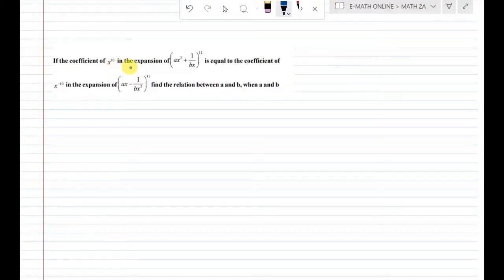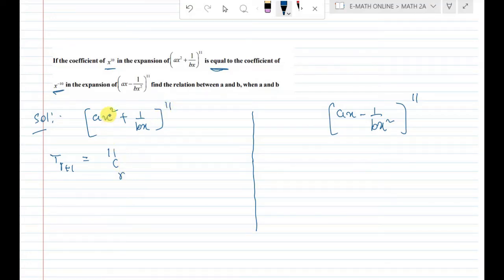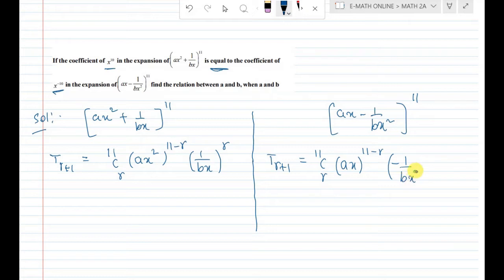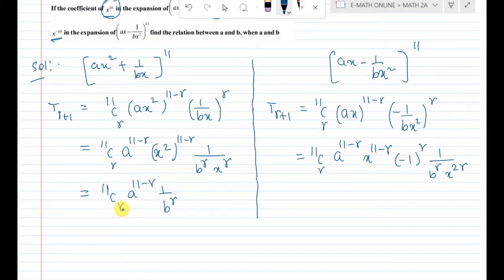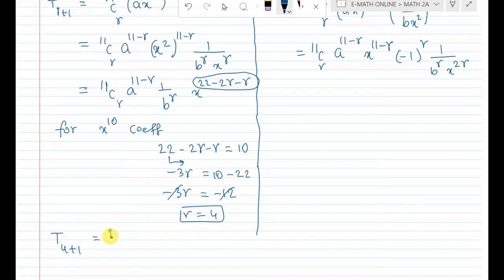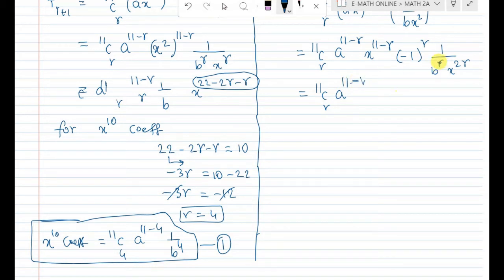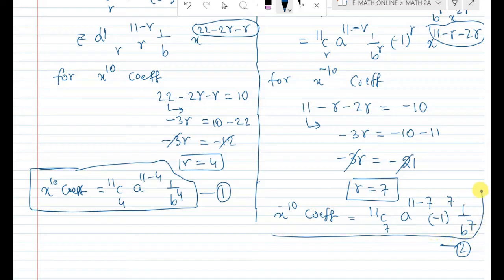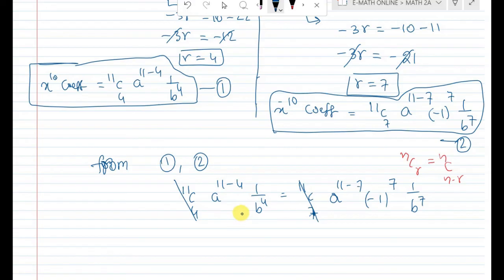if the coef X¹⁰ .(ax² +1/bx)¹¹ Is equalX⁻¹⁰ (ax -1/bx²)¹¹Find the relation of a,b real numbers.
In this video, we will be exploring the coefficients of two different expansions and finding the relation between two real numbers, a and b. Specifically, we will be looking at the coefficient of x^10 in the expansion of (ax^2 +1/bx)^11 and comparing it to the coefficient of x^(-10) in the expansion of (ax -1/bx^2)^11. Through our exploration, we will discover the relationship between a and b that satisfies this condition.

Background Information:

Before we delve into the mathematics, let us first establish some basic knowledge on binomial expansions. The binomial theorem states that for any positive integer n and any real numbers a and b, the expansion of (a+b)^n is given by the following formula:

(a+b)^n = nC0(a^n)(b^0) + nC1(a^(n-1))(b^1) + nC2(a^(n-2))(b^2) + ... + nCr(a^(n-r))(b^r) + ... + nCn(a^0)(b^n)

where nCr denotes the number of ways of choosing r objects from a set of n objects. This formula provides a way to expand expressions that are raised to a power.

Problem Statement:

Now that we have established the binomial theorem, let us look at the problem at hand. We are given two expressions: (ax^2 +1/bx)^11 and (ax -1/bx^2)^11. We are asked to find the relation between a and b that satisfies the condition where the coefficient of x^10 in the first expression is equal to the coefficient of x^(-10) in the second expression.

Solution:

To solve this problem, we will use the binomial theorem to expand both expressions and compare the coefficients of x^10 and x^(-10). Let us begin by expanding (ax^2 +1/bx)^11.

(ax^2 +1/bx)^11 = 11C0(a^11)(x^22/b^0) + 11C1(a^10)(1/b^1)(x^20) + 11C2(a^9)(1/b^2)(x^18) + ... + 11C10(a^1)(1/b^10)(x^2) + 11C11(1/b^11)(x^0)

Notice that the powers of x decrease by 2 as we move from term to term. This is because we have (ax^2) and (1/bx) in the expression, and when multiplied together, we get x^2/b. Therefore, when we expand the expression, the powers of x will decrease by 2.

Now, let us expand (ax -1/bx^2)^11.

(ax -1/bx^2)^11 = 11C0(a^11)(x^11) + 11C1(a^10)(-1/b^1)(x^9) + 11C2(a^9)(1/b^2)(x^7) + ... + 11C10(a^1)(-1/b^10)(x^(-9)) + 11C11(-1/b^11)(x^(-22))

Notice that the powers of x increase by 2 as we move from term to term. This is because we have (ax) and (-1/bx^2) in the expression, and when multiplied together, we get -x/b. Therefore, when we expand the expression, the powers of x will increase by 2.

Now that we have both expansions, we can compare the coefficients of x^10 and x^(-10).